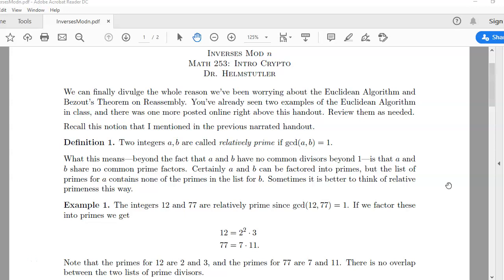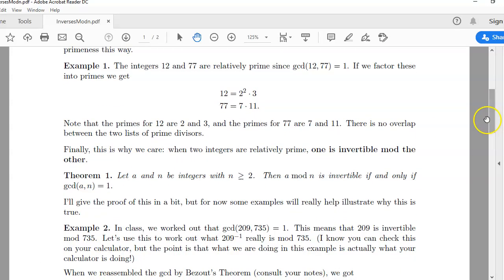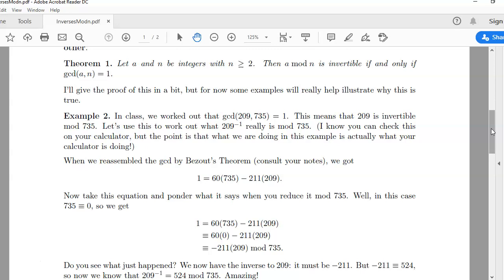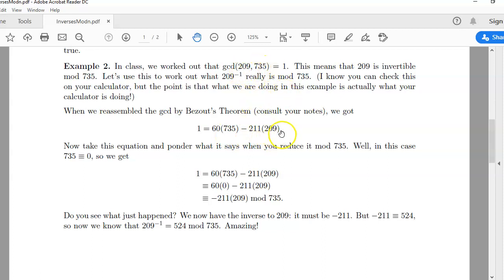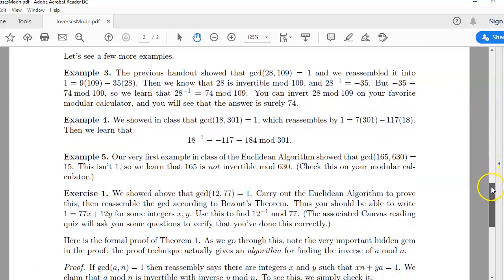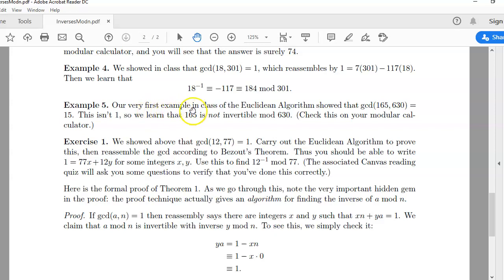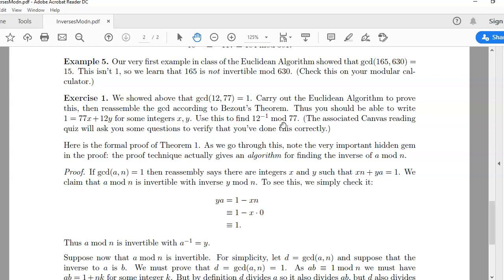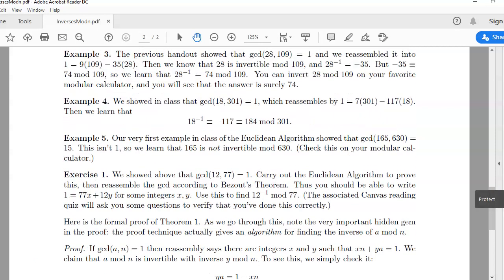Inverses Mod n